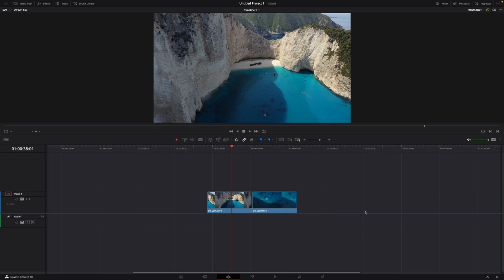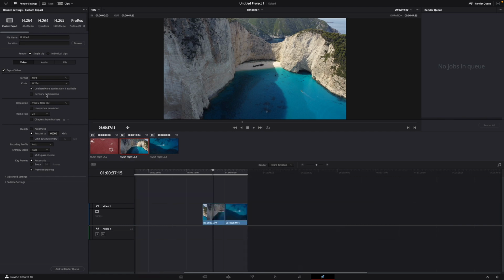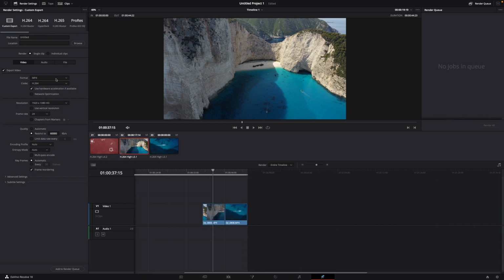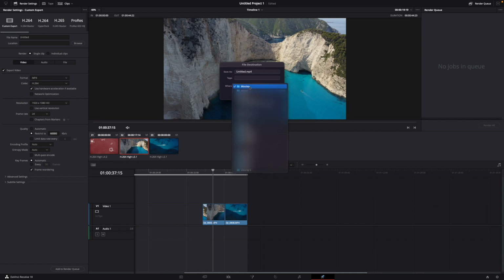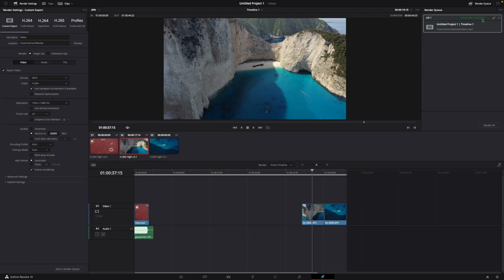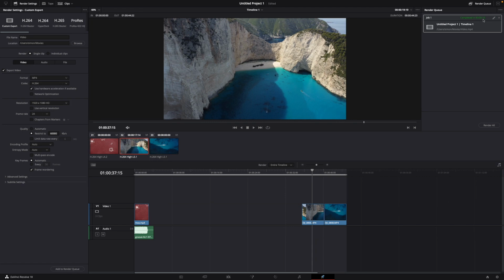How to Save and Export Video as MP4 in DaVinci Resolve 18 (2024)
Hey guys,
in this tutorial i will show you how to Save and Export Video as MP4 in DaVinci Resolve 18.